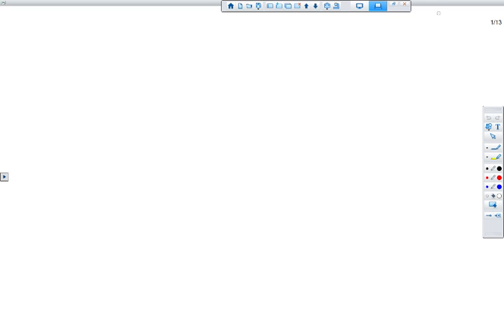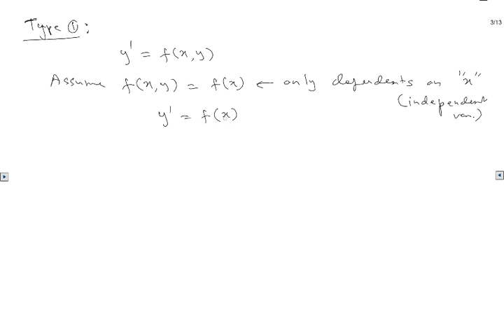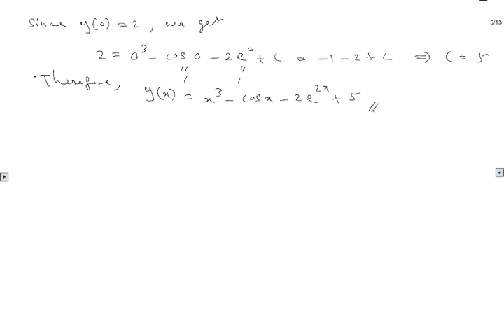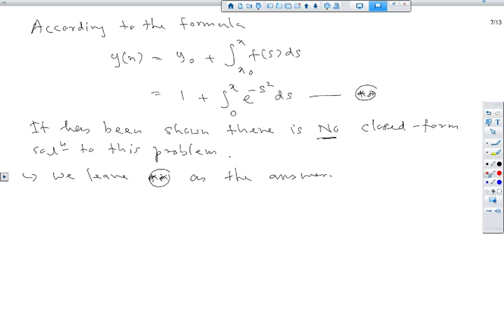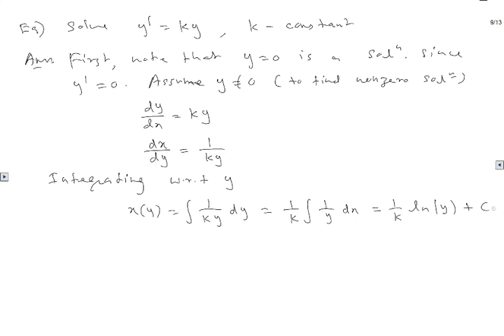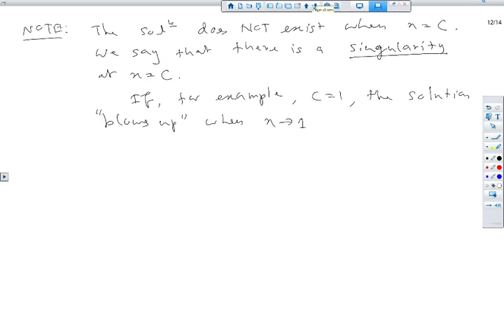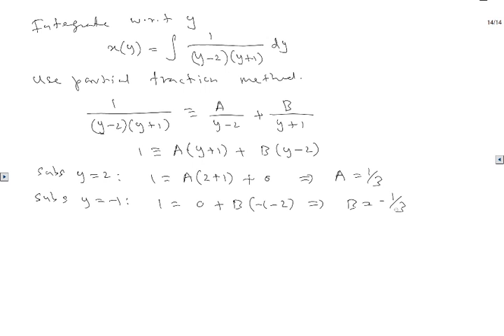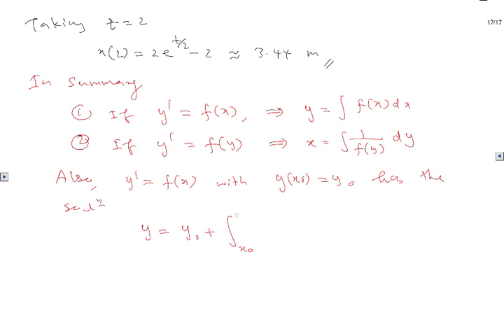Lecture 4: Integrals as solutions | Differential Equations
Sometimes, we can get the answer to a differential equation by a simple integration. This lecture is all about that and when are not allowed to do that.

Course content
Lecture 5: ...